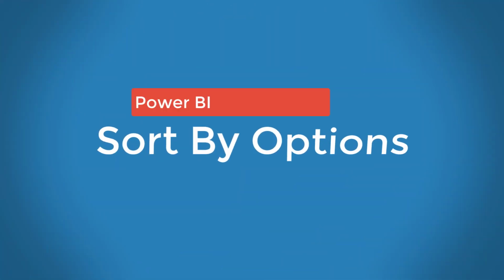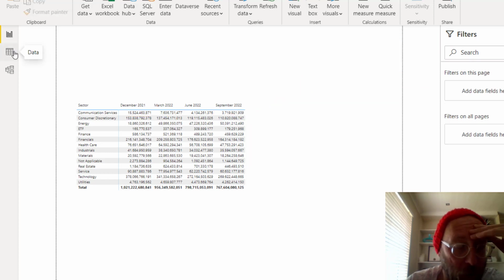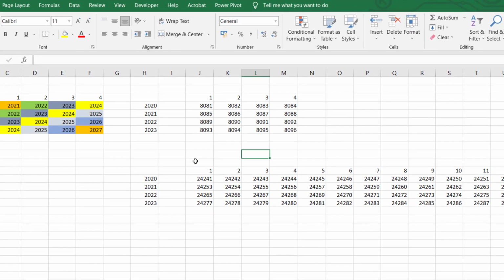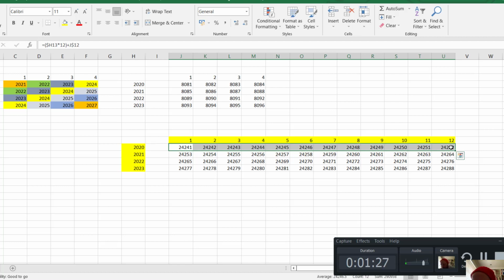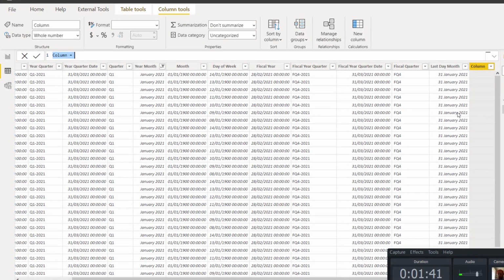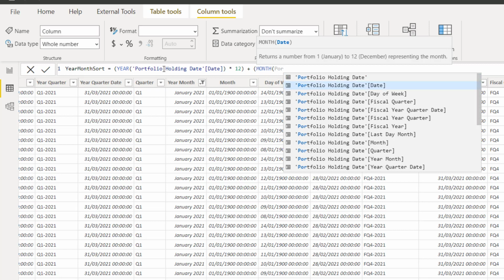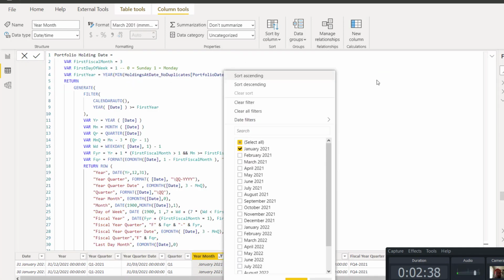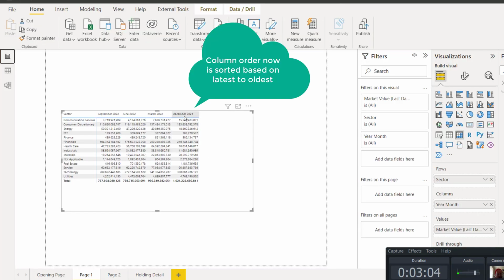PowerBI - Sort by Another Column Tutorial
A Quick how to video on how to enable sorting by another column in PowerBI. We are looking at Date ranges as used in Martix Visualisations.